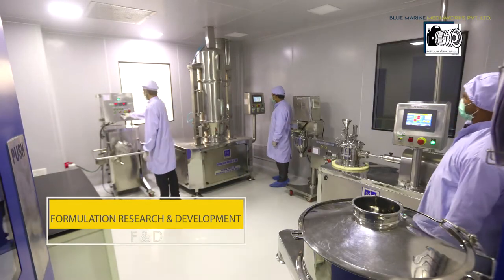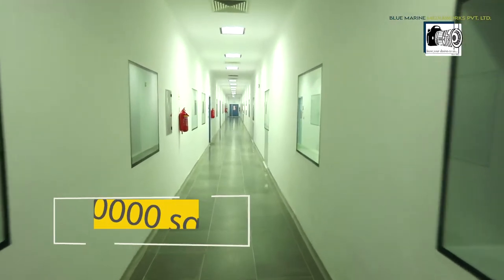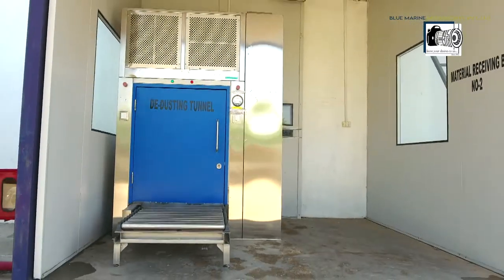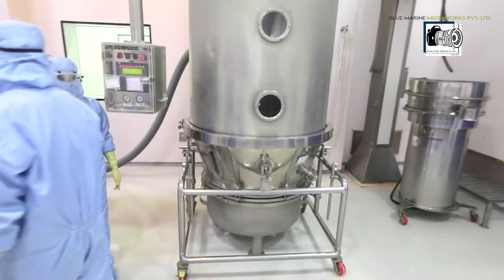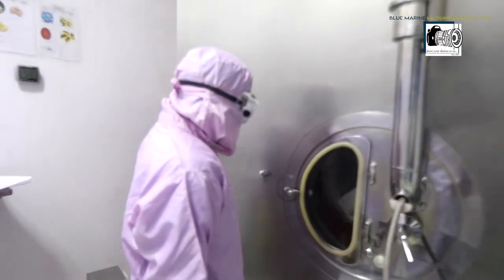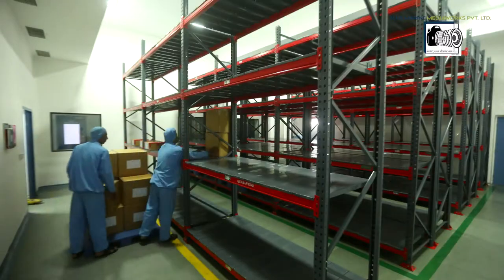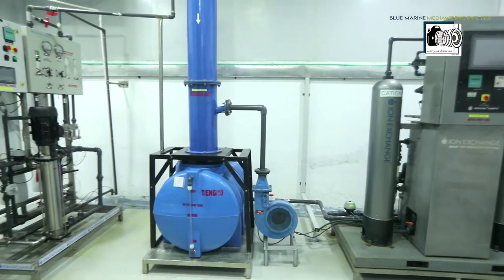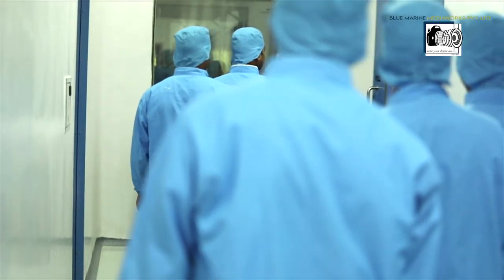AMN Life Sciences a magnificent manufacturing facility 2* Pharmaceutical Export House Corporate Film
AMN Life is a 2 Star Pharmaceutical Export House Manufacturing in India and Marketing Pharmaceutical formulations in the International market. Devoted to provide products of impeccable quality.
AMN Life head office is in the prime business hub in Mumbai at THE CAPITAL, BKC and is currently marketing a wide range of Pharmaceutical formulations to the South East Asian and African Countries.
AMN Life has a basket of over 300 products registered in these countries.
AMN Life is managed by a team of Pharmaceutical Professionals with over 20 years of proven experience in the Pharmaceutical Industry and boasts of a good track record of growth over the last 5 years.
We are a WHO (cGMP) Certified Pharmaceutical Company, envisioning a disease-free world, where every human being has the "Right to Live a Healthy Life". The right synergy of Quality and Product range has enabled AMN Life to establish strong worldwide presence in a short span of time.

Crius Group - Contract manufacturing / Private labeling of pharmaceuticals and nutraceuticals finished goods manufacturing & Exports